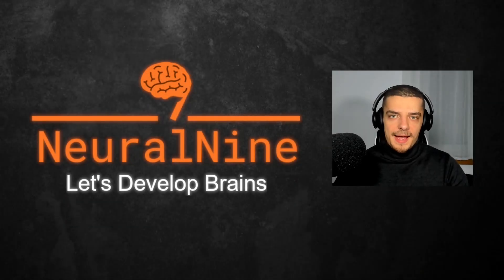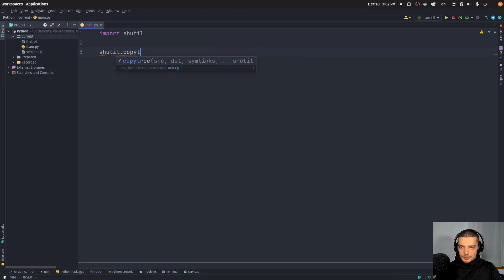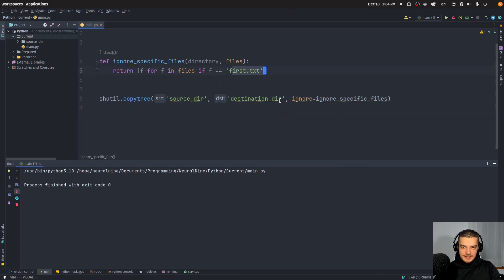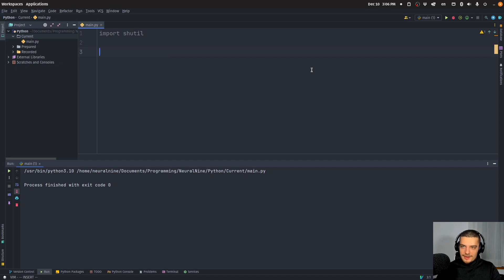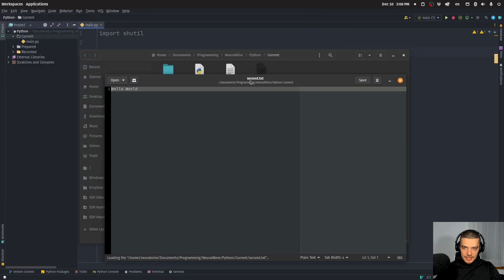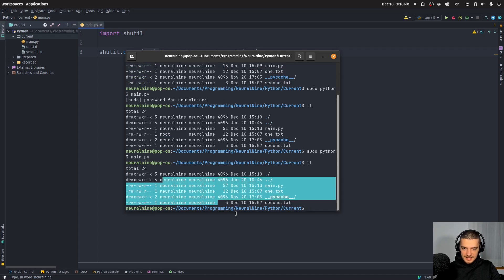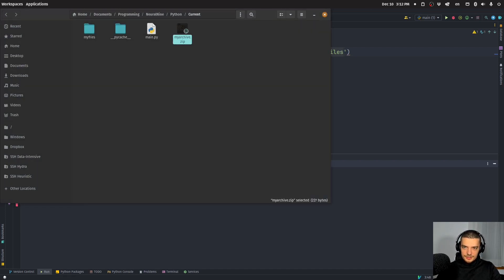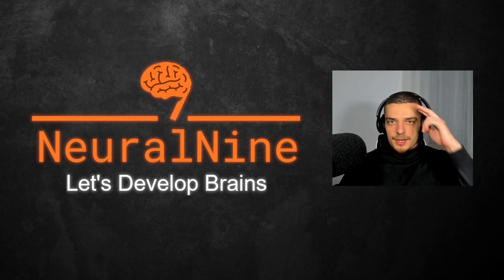shutil: The Ultimate Python File Management Toolkit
Today we learn about the Python package shutil, which is used for high-level file operations.